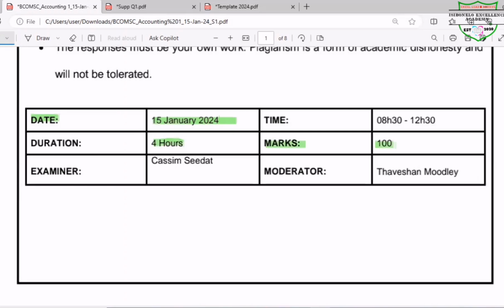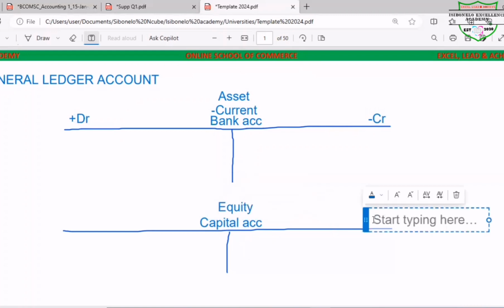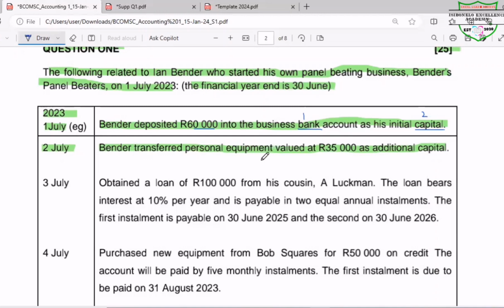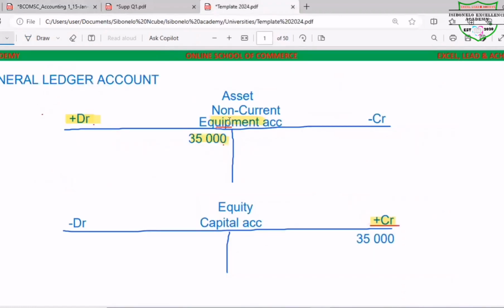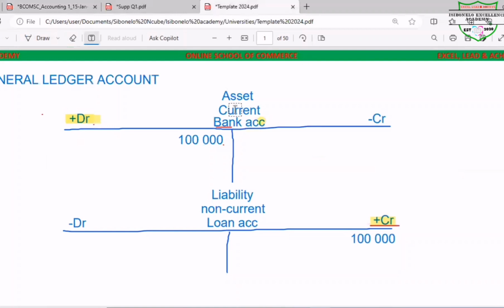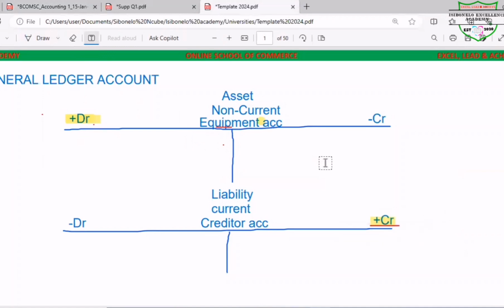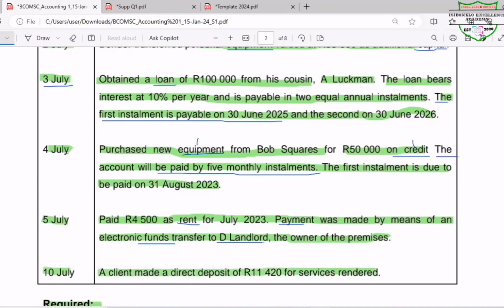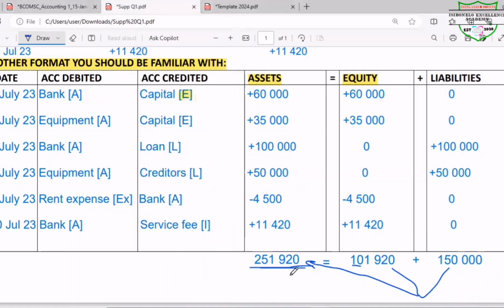Accounting Equation -Question 1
2024 Supplementary/Aegrotat Examination
Institution: Regent Business School
Programme: Bachelor of Commerce in Supply Chain Management
Module: Accounting 1
Exam Date: 15 January 2024